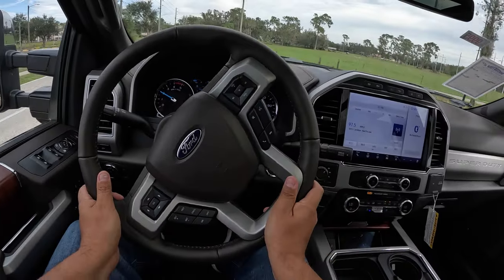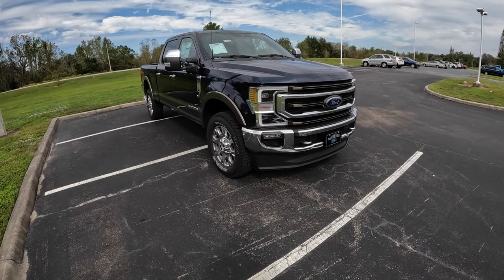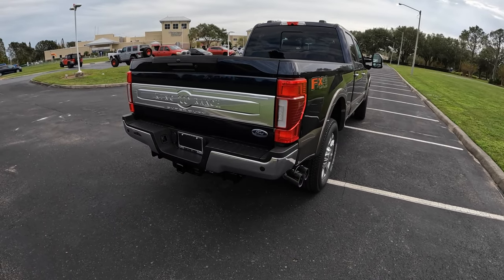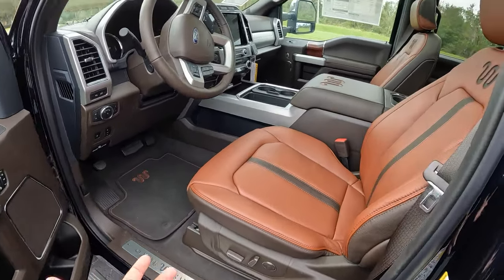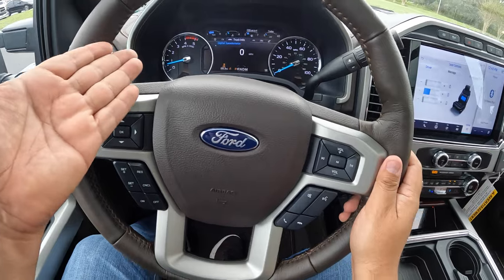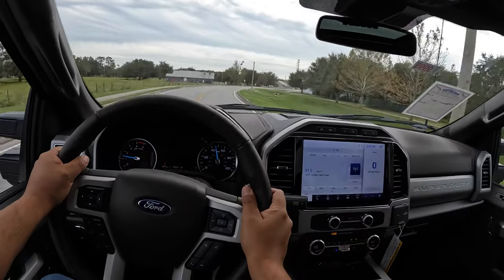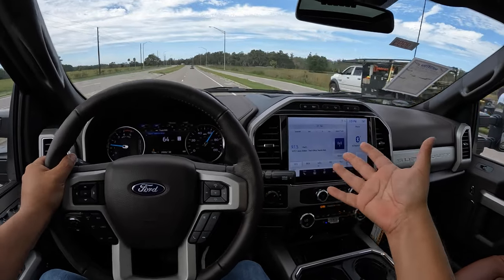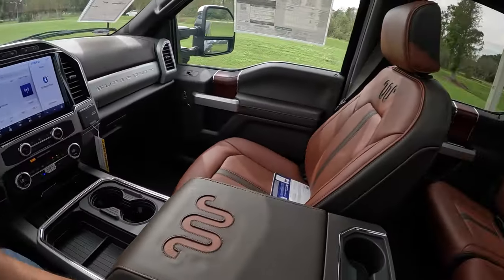2022 Ford F-250 King Ranch FX4 6.7L V8 Turbo Diesel - POV Review & Test Drive, Best Heavy Duty Trim?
Today I get behind the wheel of a 2022 Ford F-250 King Ranch FX4 with the 6.7L Turbo Diesel V8 !

These heavy duty trucks have come a long way, really impressive interiors, tech and creature conforts. Of course this one being a King Ranch it comes with the awesome Java/Kingsville leather, 360 degree cameras and a 12" entertainment screen. Very roomy cabin with great seats. These are definitely some great long trip trucks, of course there a bit big but if you need to take your boat, race car or work equipment cant ask for a better vehicle. The 6.7L Diesel V8 has plenty of power and tons of torque, smooth 10 speed trans and this one is equipped with 4x4. Definitely the best heady duty truck you can get for the heavy loads and tows!

Want to Thank Bartow Ford and Tim Garcia for allowing me some time with this F-250, really appreciated it.

Bartow Ford
2800 US HWY 98 N

Here are the details of the F-250 in the video:

2022 F-250 King Ranch 4x4 Crew Cab FX4 pkg..
- 5 passenger 4 door full size HD pickup truck
- Color: Antimatter Blue with a Java/Kingsville Leather
- 6.7L Turbo Diesel V8
  475 hp / 1.050 ft-lb torque
- 10 speed automatic transmission
- Manual locking axle
- 275/65/R20 Michelin LTX A/T
- FX4 Off Road package with updated shocks, skid plates
- King Ranch Chrome package
- Pro trailer backup assist pkg
- 12" Nav screen Sync 4 system
- Massaging seats with heat and ventilation
- Panoramic Sunroof

As Tested:  $92,525.00

Really enjoyed driving this SD, hope you guys enjoyed the video !